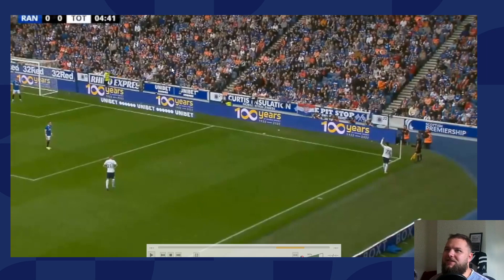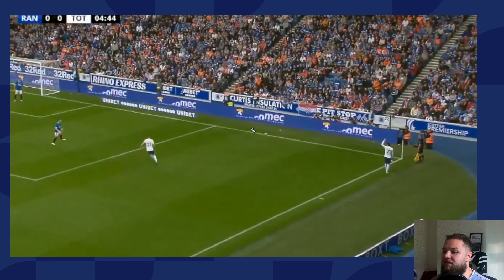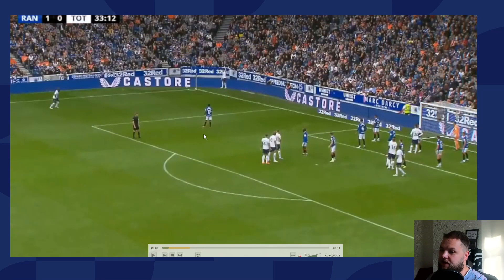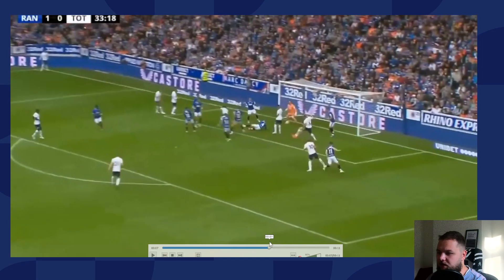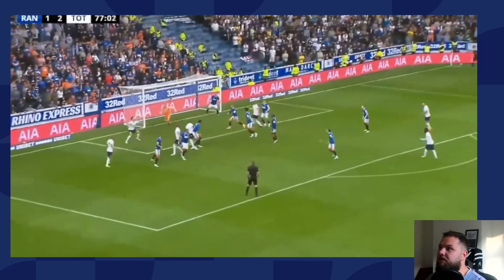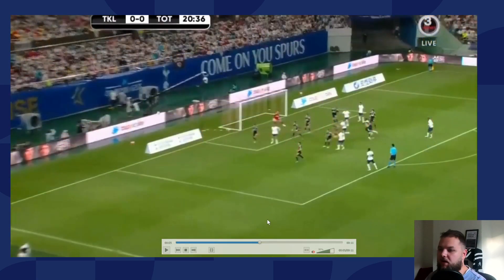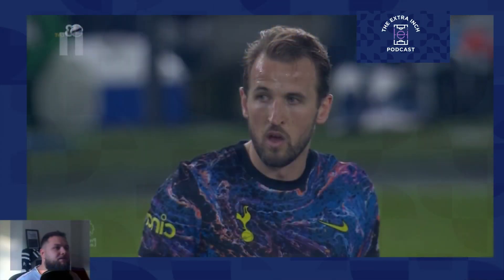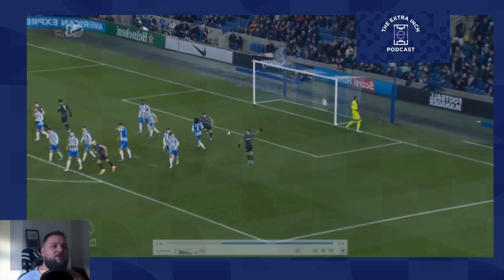The Gianni Vio Show: Episode 1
Collection of links to Stuart Reid's analysis of Vio